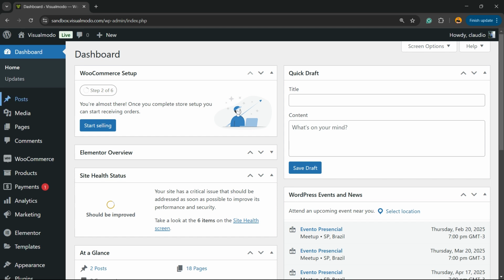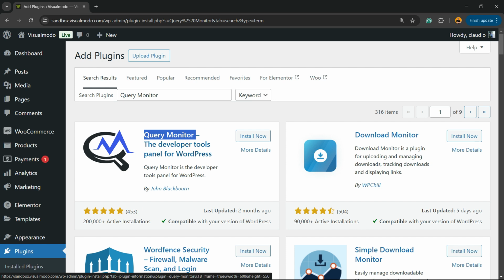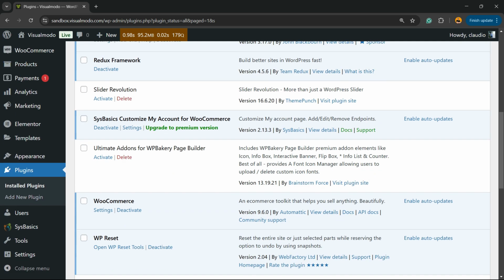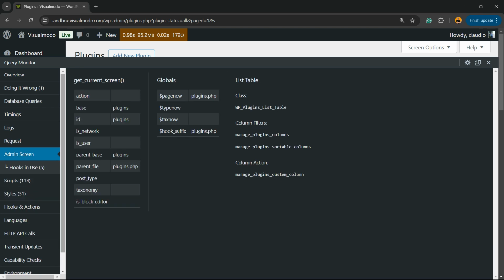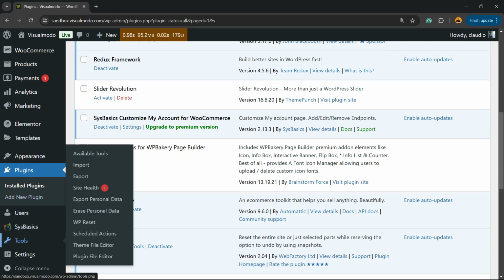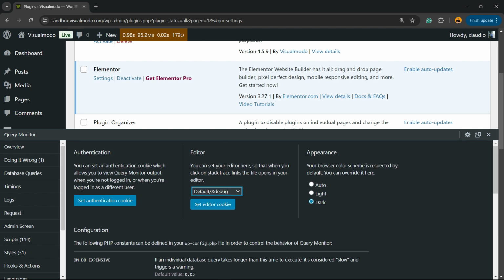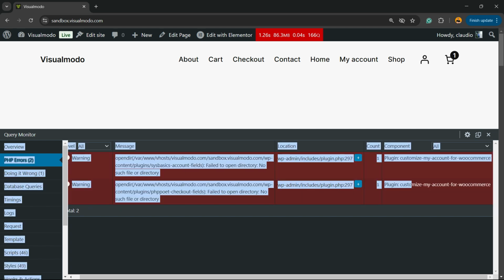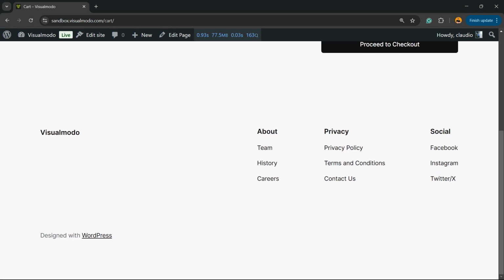How to Add a WordPress Query Monitor On Your Site For Free?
Are you looking to enhance your WordPress site’s performance and debug effectively without spending a dime? 🚀 In this comprehensive tutorial, we’ll show you how to add the Query Monitor plugin to your WordPress site for free! Whether you’re a beginner or a seasoned developer, this guide will help you leverage Query Monitor’s powerful features to optimize your website’s speed and functionality.

🔍 What You’ll Learn in This Video:
Introduction to Query Monitor: What is Query Monitor and why it’s essential for WordPress developers and site owners.
Installation Process: Step-by-step instructions on how to install and activate the Query Monitor plugin from the WordPress repository.
Navigating the Interface: A detailed walkthrough of the Query Monitor dashboard and its various sections.
Key Features Explained: How to use Query Monitor to debug PHP errors, monitor database queries, track HTTP requests, and analyze hooks and actions.
Performance Optimization Tips: Practical tips on how to interpret Query Monitor data to improve your site’s performance and resolve common issues.
Best Practices: How to effectively use Query Monitor without overwhelming your site’s resources.

💡 Why Watch This Video? Understanding and optimizing your WordPress site is crucial for providing a seamless user experience and improving SEO rankings. Query Monitor is a powerful debugging tool that can help you identify and fix issues quickly, ensuring your site runs smoothly. This video makes it easy to get started with Query Monitor, empowering you to take control of your site’s performance without any cost.

📌 Highlights of the Video:
Live Demonstrations: Watch real-time examples of Query Monitor in action on a WordPress site.
Troubleshooting Common Issues: Learn how to identify and fix common WordPress problems using Query Monitor.
Performance Metrics: Understand key performance indicators and how to optimize them for a faster website.
Expert Tips: Gain insights from experienced developers on making the most out of Query Monitor.